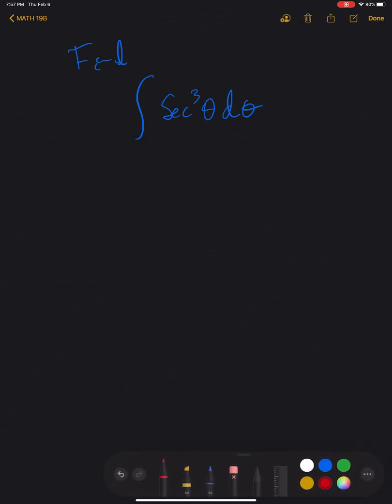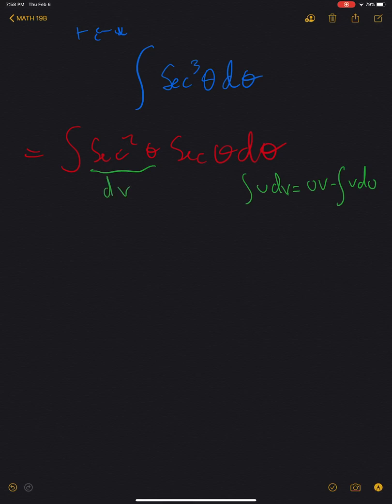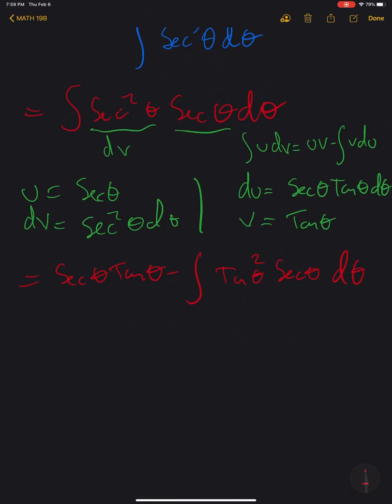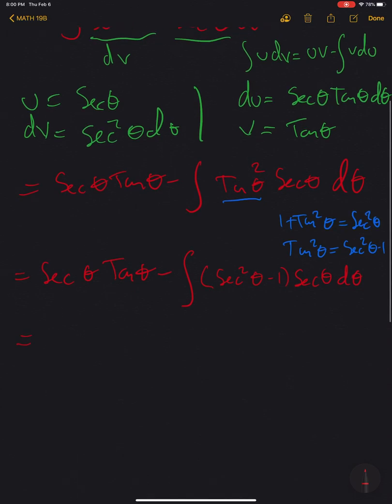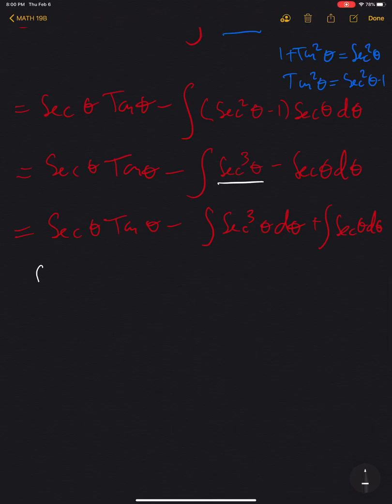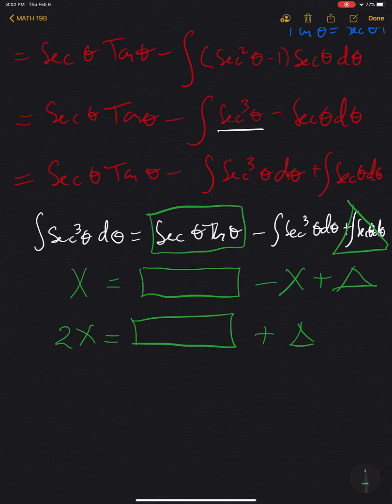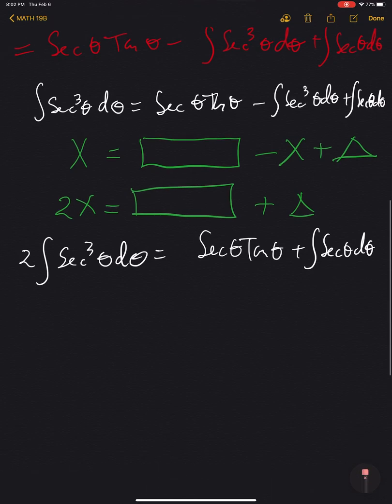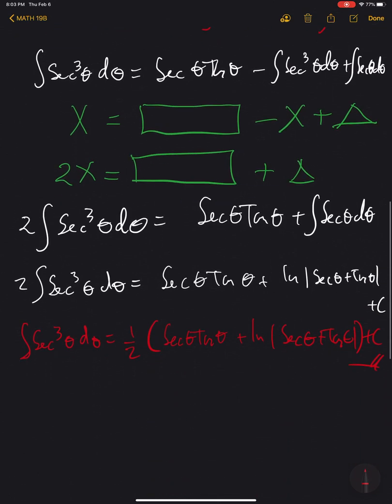MATH 19B: Trigonometric integrals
Example of a trigonometric integral involving integration by parts.